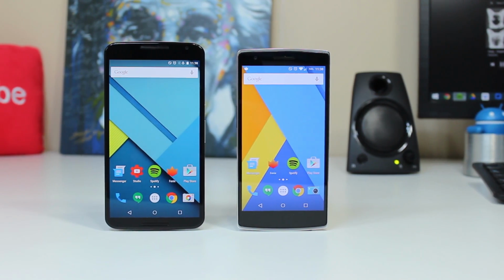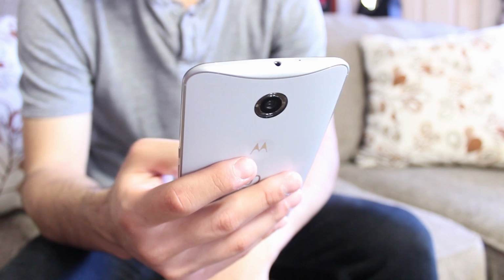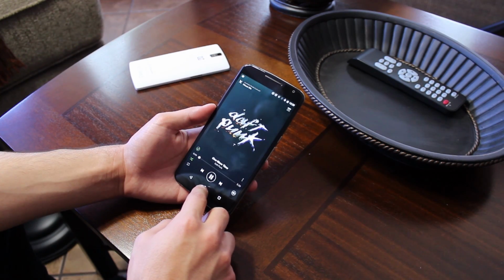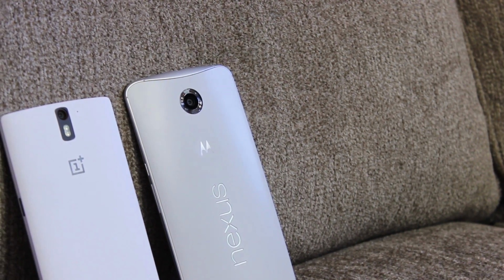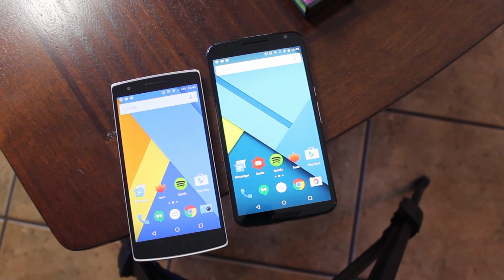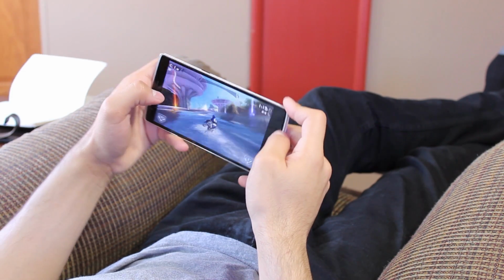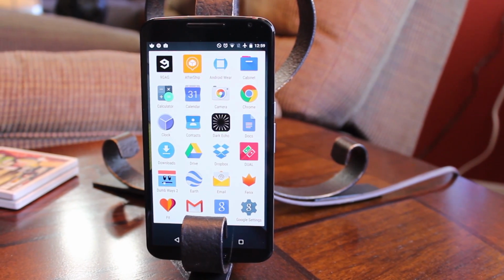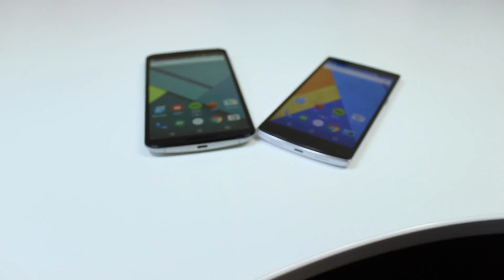Nexus 6 vs OnePlus One!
Let's see how the OnePlus One stacks up against the Nexus 6!
Hit that Thumbs Up button and Share if you enjoyed!

Outro: Breno - True